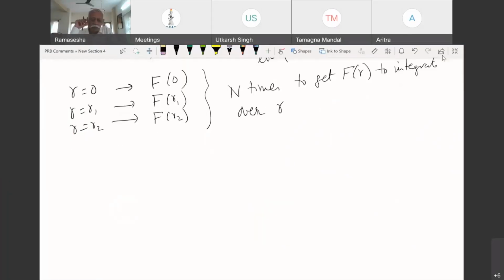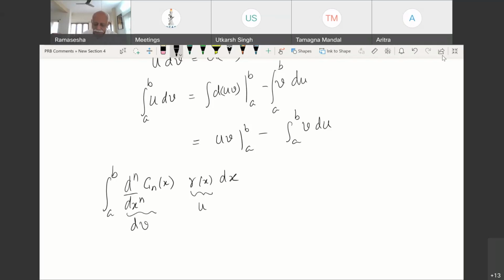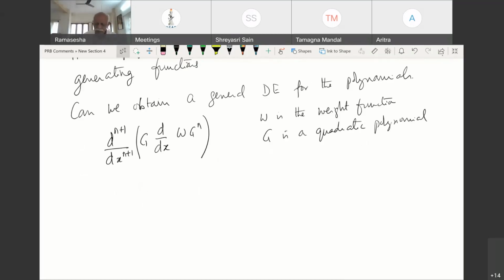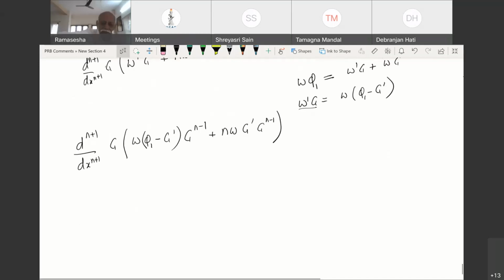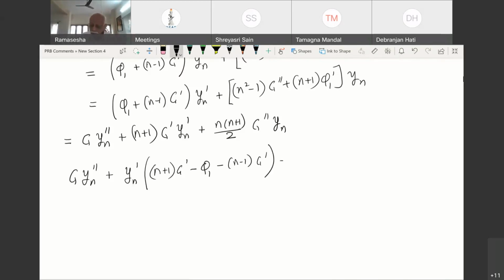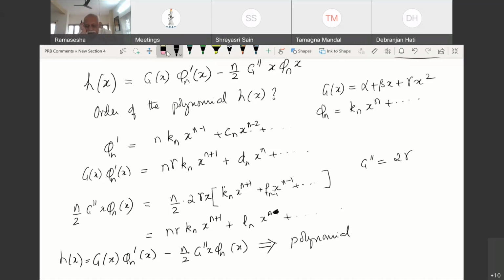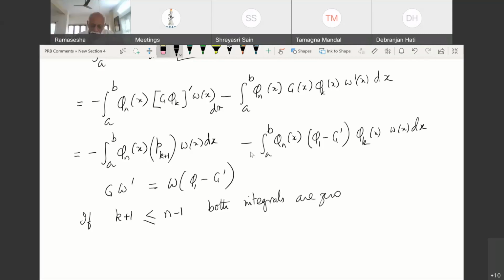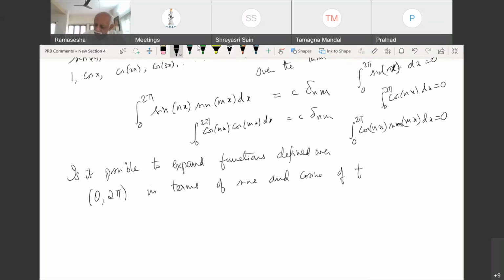Lec-19 (Linear Algebra) Basic Mathematics (JC223), JNCASR, IISC